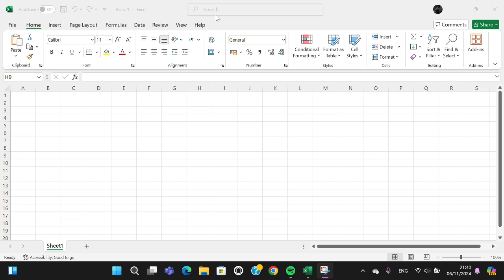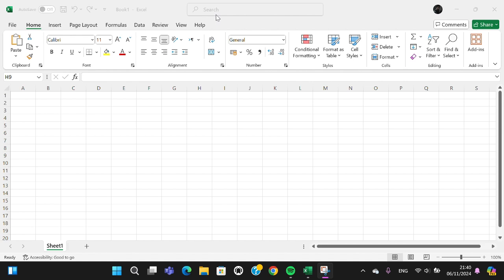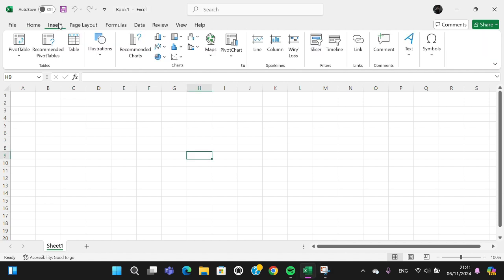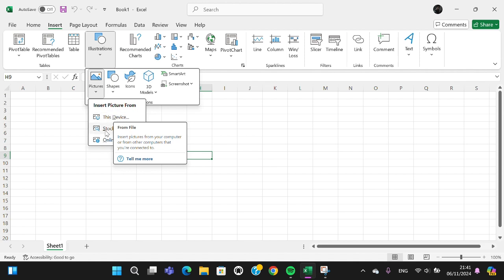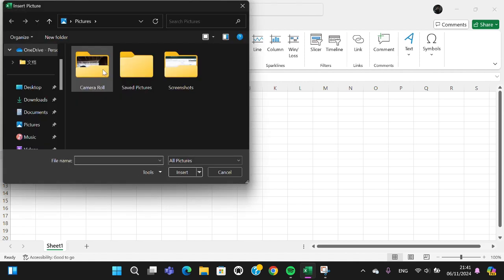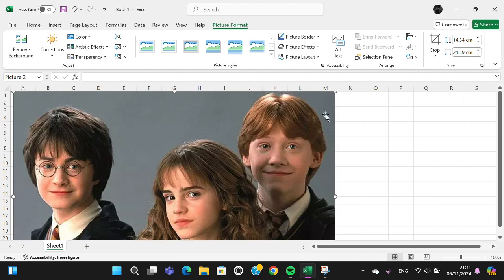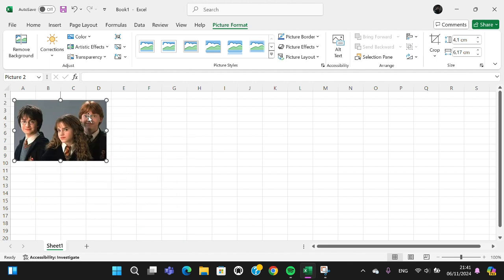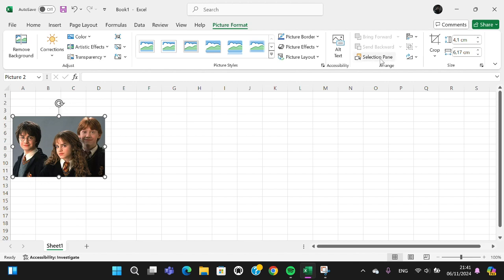❤️ NAVIGATE: How to insert image in excel cell | Full Guide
Looking to add images to your Excel sheets? In this full guide, I’ll show you exactly how to insert images directly into Excel cells, making your spreadsheets more visually appealing and organized. Perfect for creating professional reports, tracking visuals, or simply enhancing your Excel skills!